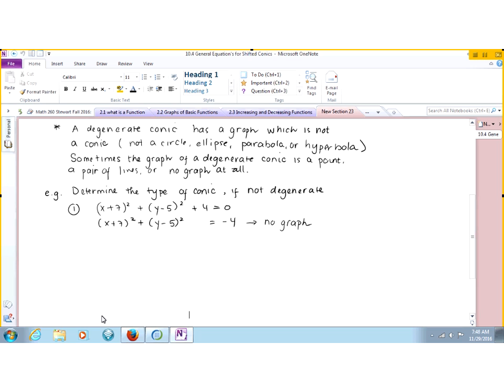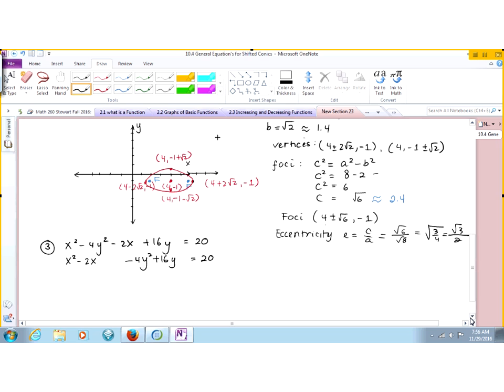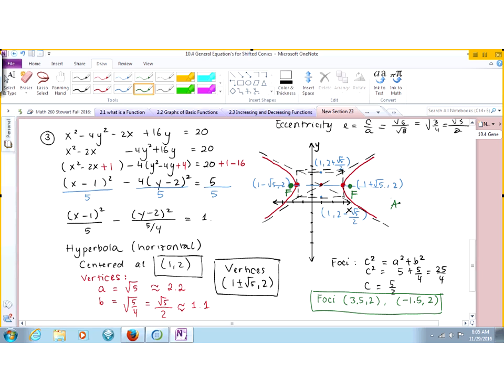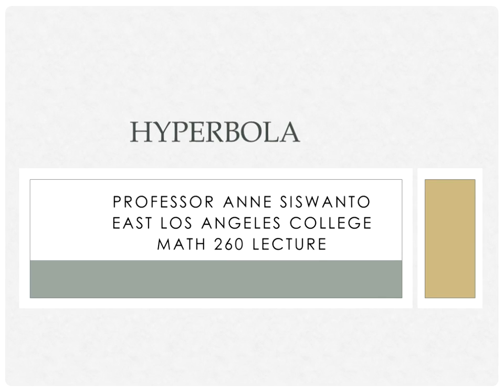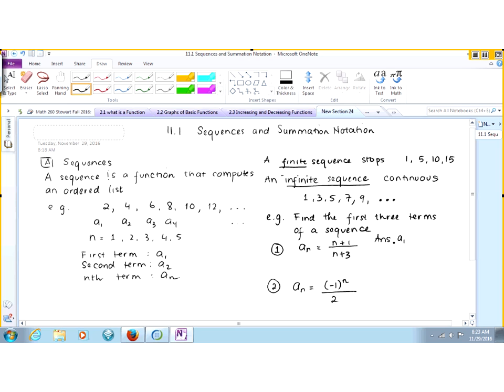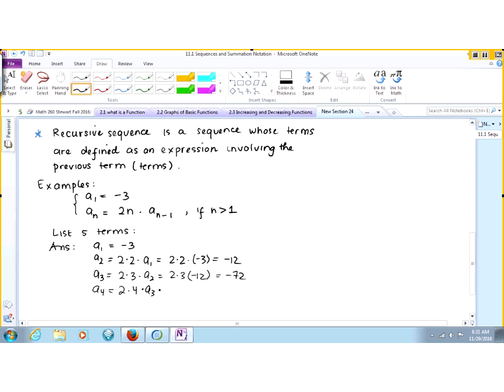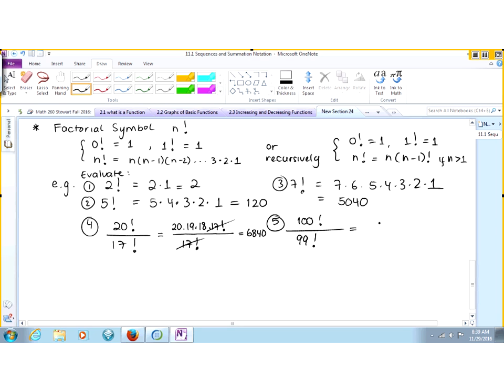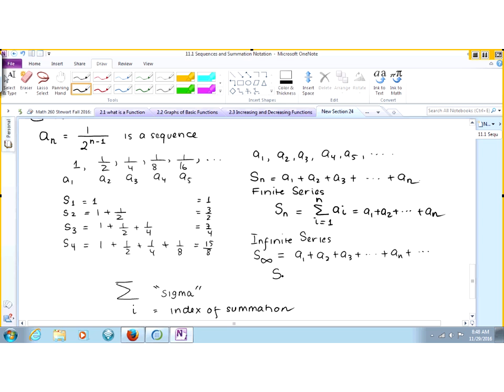Math 260 Fall 2016 Math 260 Fall 2016 - 11/29/2016 by Siswanto Anne